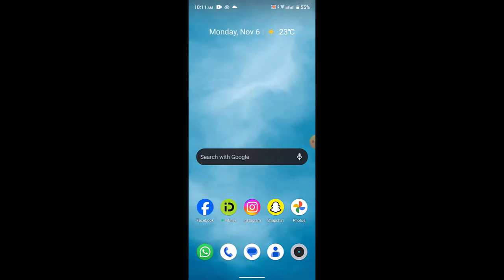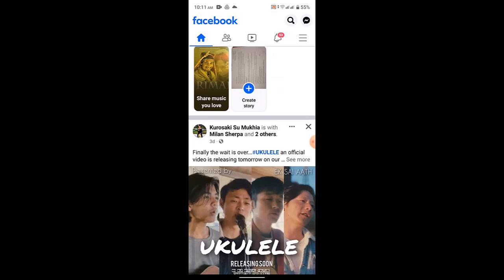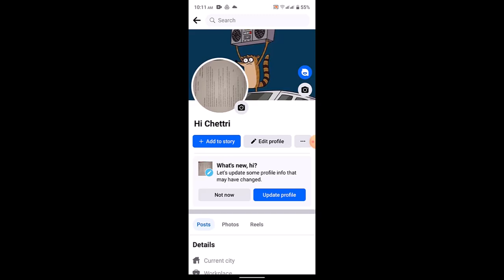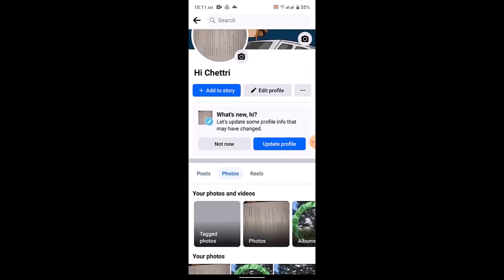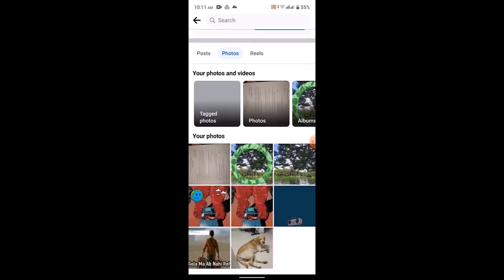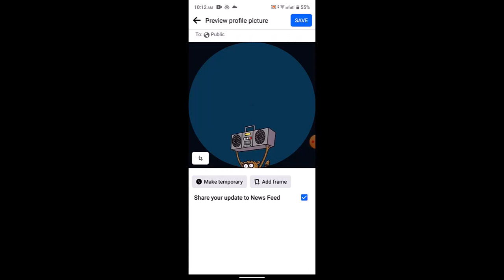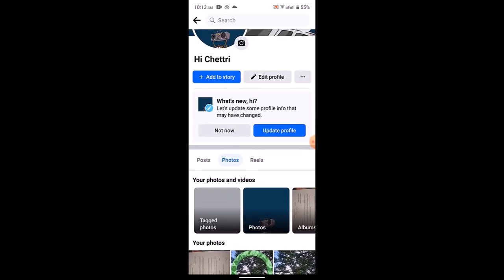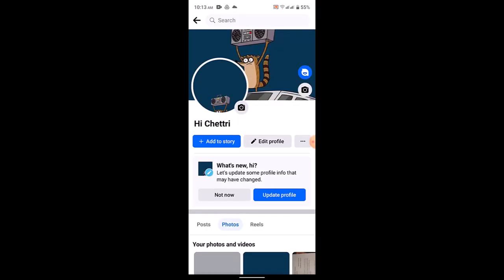How to Remove your Profile Picture on Facebook without Deleting It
This video guides you in an easy step-by-step process to  remove your profile picture on facebook without deleting it

Chapters / Timestamps
0:00 Intro
0:14 Remove Profile Picture on FB
1:30 Outro